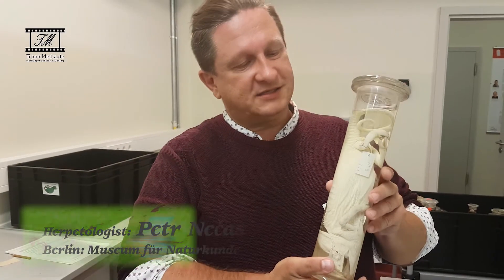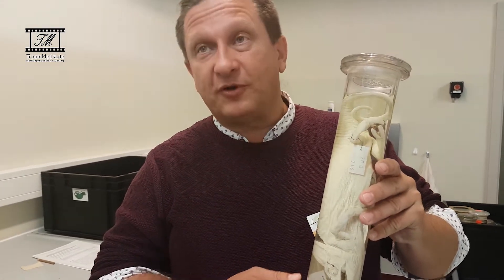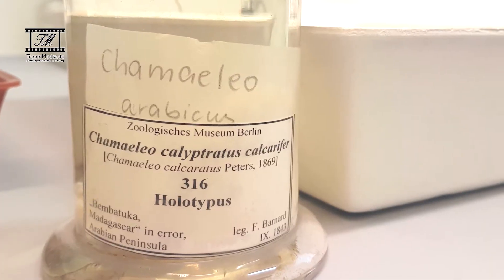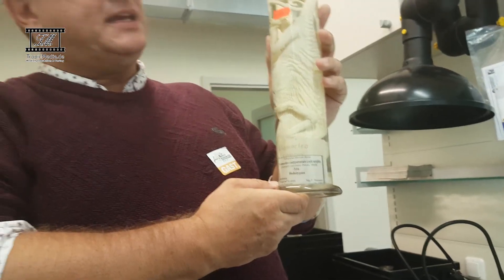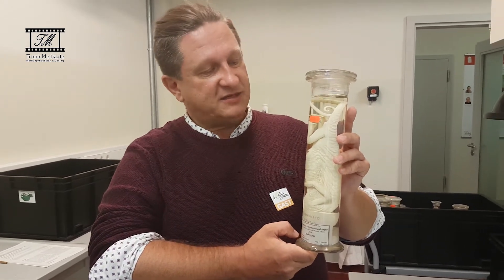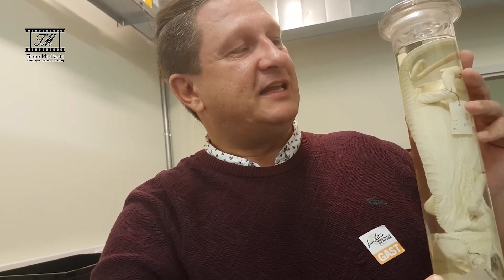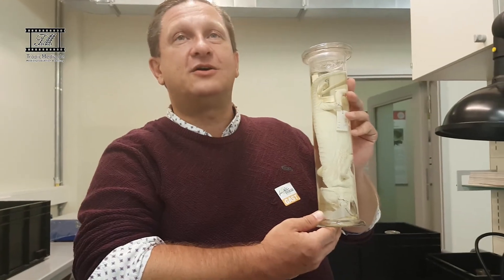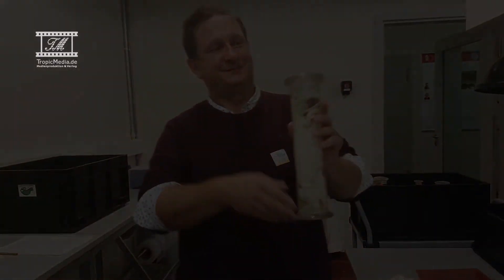Petr Necas at the Museum of Natural History in Berlin - Chameleon calyptratus calcarifer